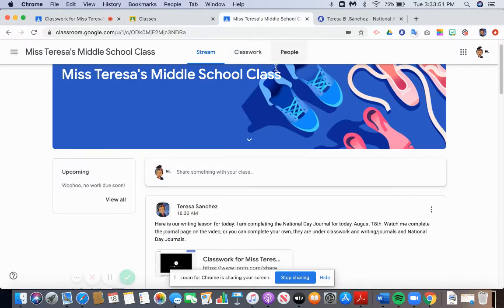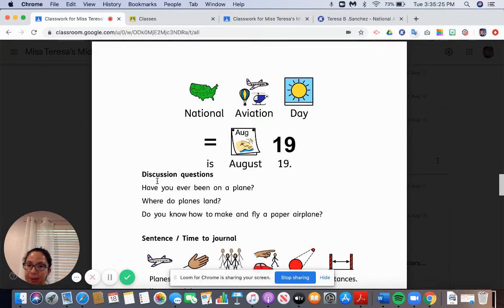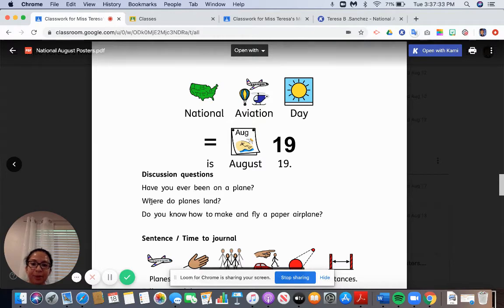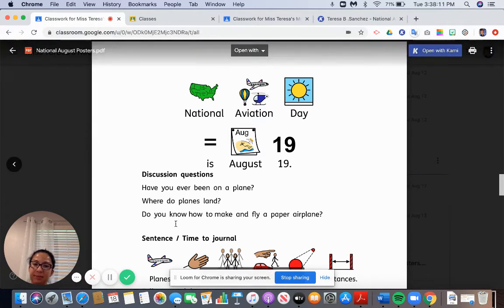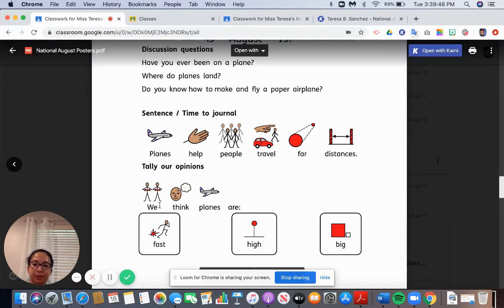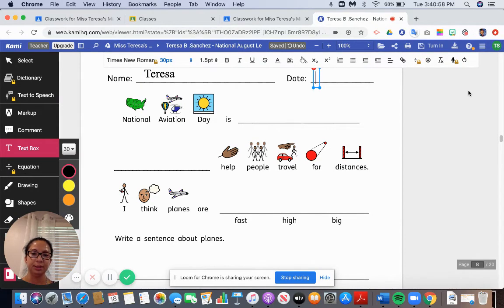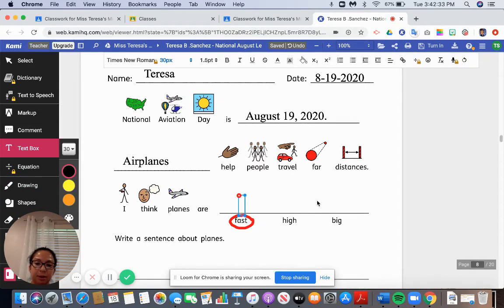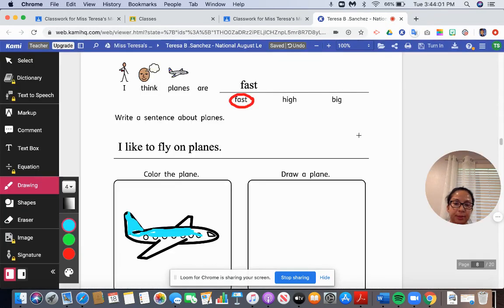Writing National Day Journal for August 19, 2020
Completing the National Day Journal for August 19, 2020 for my students.